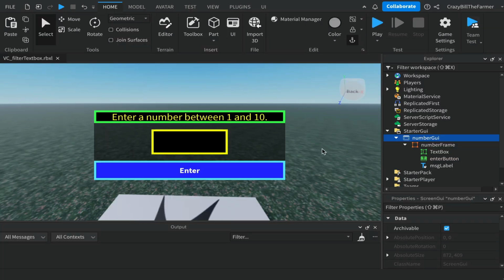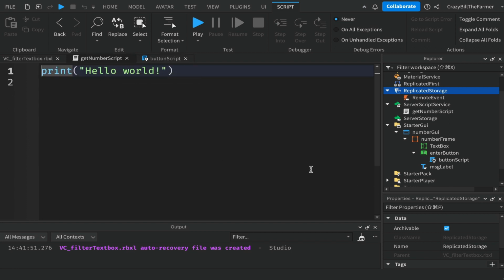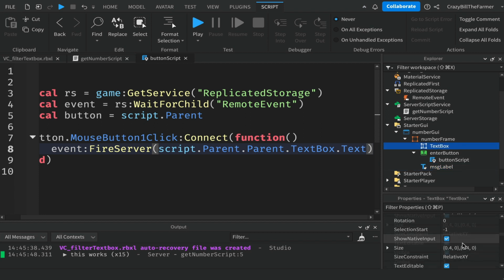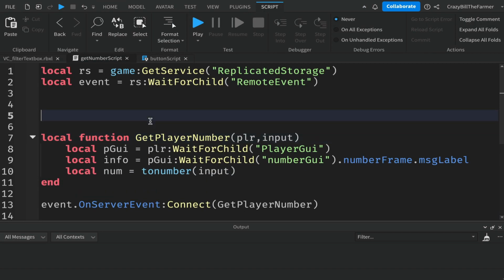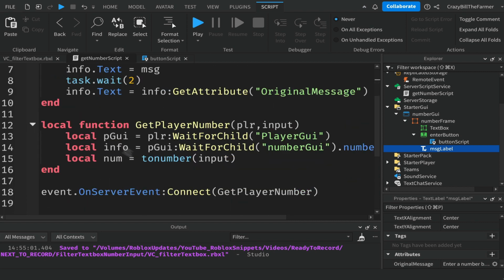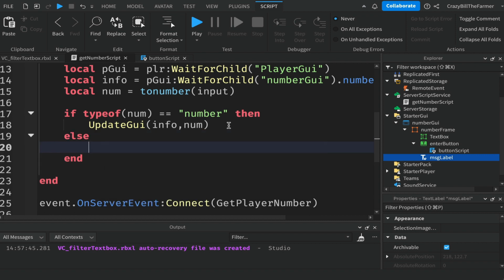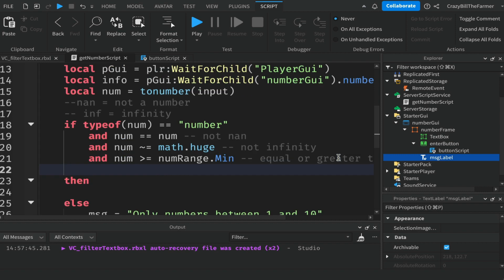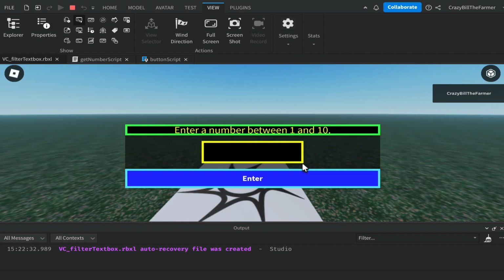Learn To Filter A Textbox In Roblox Studio